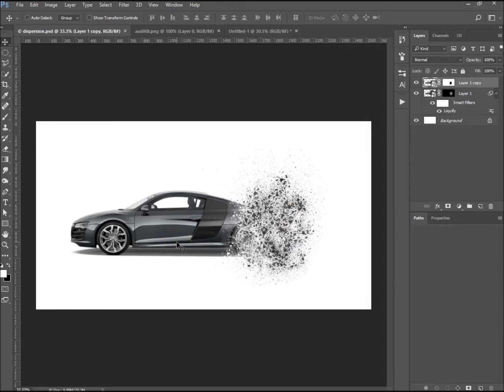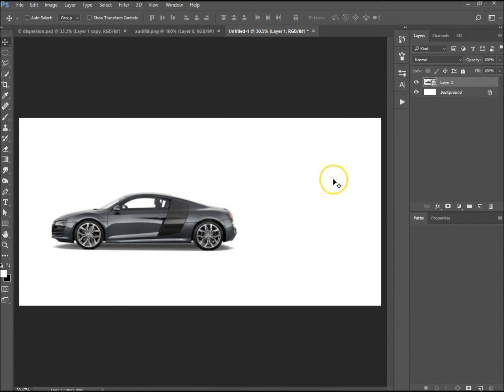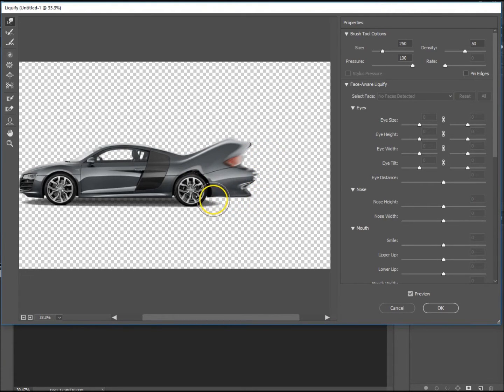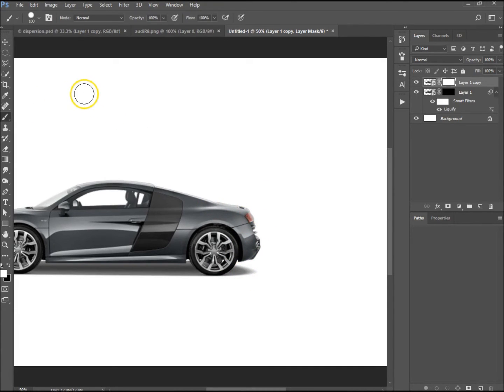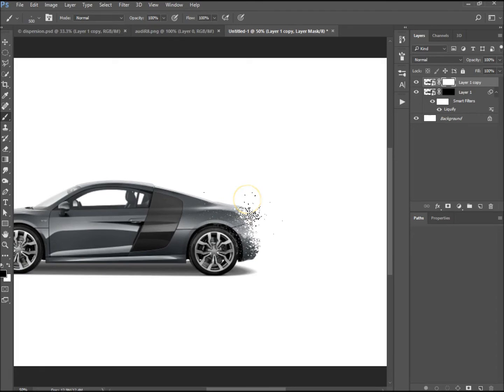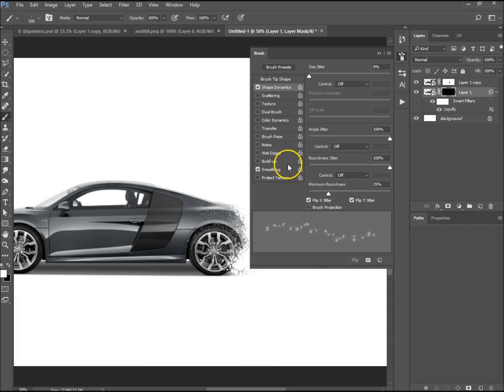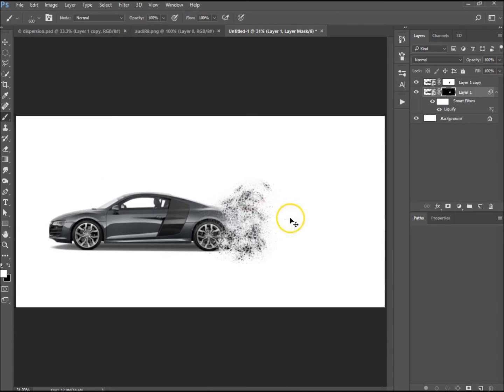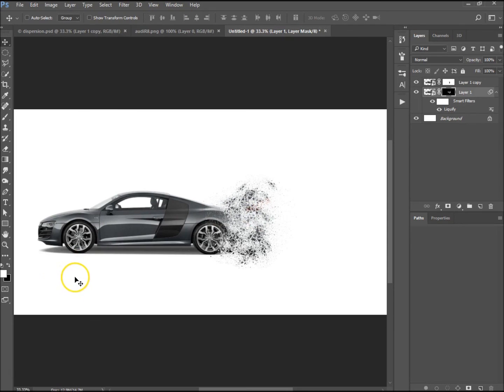Photoshop Tutorial | Create a Dispersion Effect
This is a tutorial that can be used on many subjects, People, Cars, Food or whatever you like.

For this tutorial, you need your subject to be separated from your background.

We duplicate the layer so we have 2 layers of the same image, and we need to apply layer masks to create the dispersion effect.
The top layer must have a white layer mask, and the bottom layer must be black, this is the layer we liquify.
We open the liquify filter and use the forward warp tool to make the desired liquify effect, hit ok, and go back to the layer masks.

On the top layer, with the white layer mask, we need to get rid of the rough edges of the car, so it blends a bit more smoothly into the layer below. For this, we used the splatter brush, and use the colour black.
On the layer with the black mask, we used the splatter brush and used white. It all depends how you want it to look and how far you want the dispersion effect to go, so you are not limited.

Its a very simple tutorial, and once you have the hang of it, you can do great things.

I hope you enjoyed the tutorial, please give it the thumbs up if you did.

Splatter brush - Brushez.com